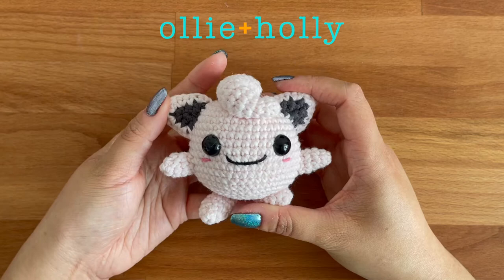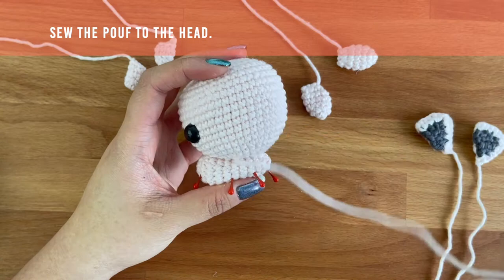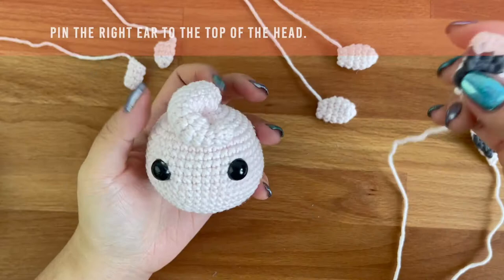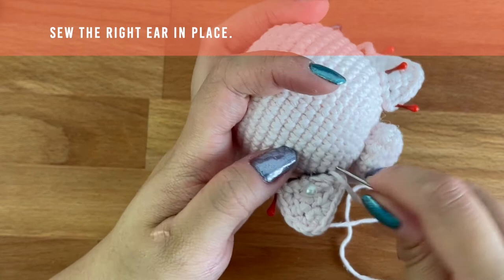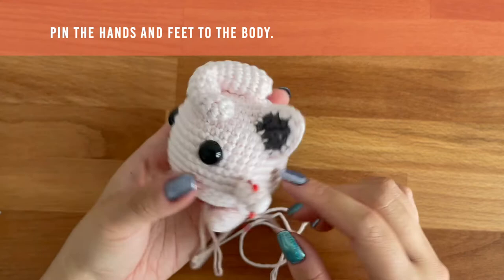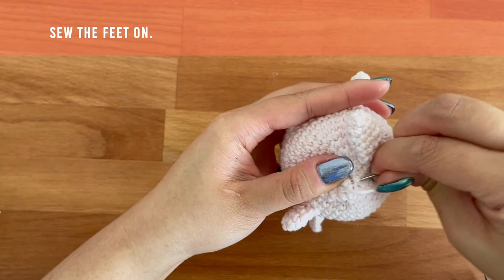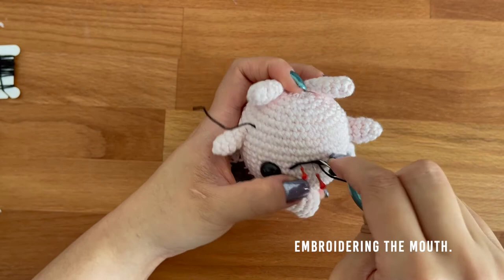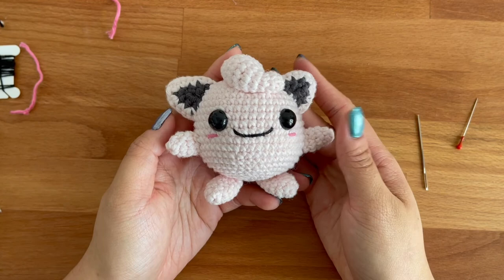How to Crochet Jigglypuff - Part 3 - Sewing & Embroidery | Pokemon Crochet Amigurumi Tutorial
Crochet your own Jigglypuff with this amigurumi pokemon tutorial! In part 3, I show you how I assemble all the parts together.

MY LINKS
Free Amigurumi Patterns on my blog!

Time Stamps
00:42 - Pinning the Pouf
01:50 - Sewing on the Pouf
07:19 - Pinning the Ears
09:53 - Sewing on the Ears
14:00 - Pinning the Hands and Feet
14:52 - Sewing on the Hands
16:51 - Sewing on the Feet
18:43 - Pinning out the Mouth Embroidery Shape
20:17 - Embroidering in the Mouth
23:40 - Embroidering in the Blush